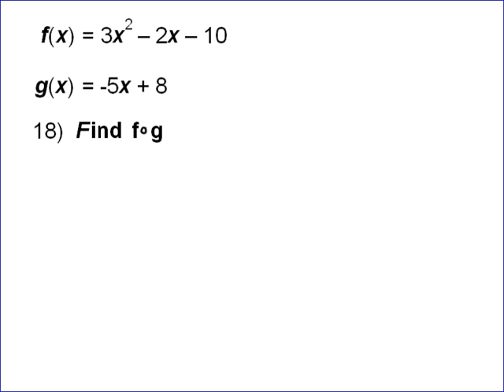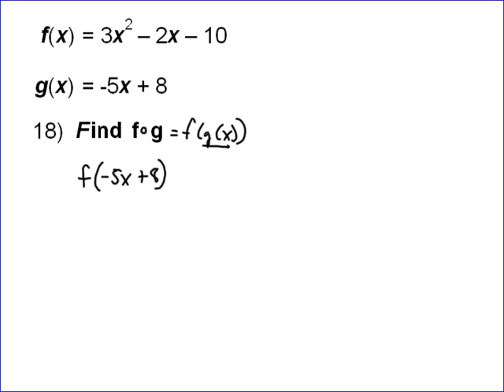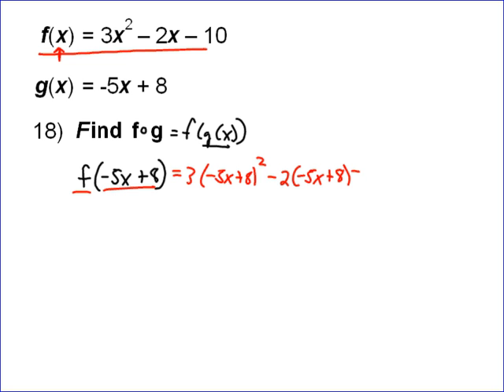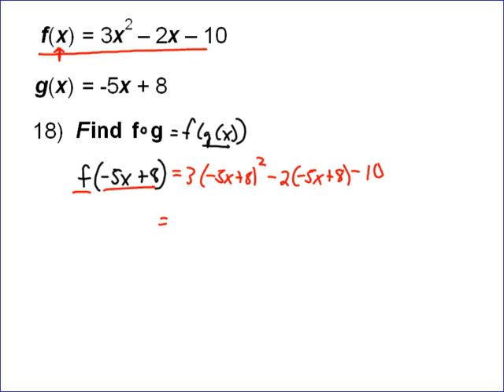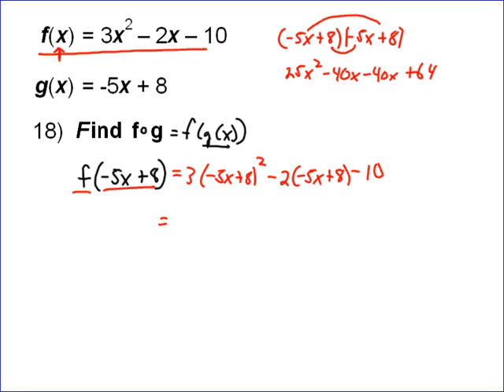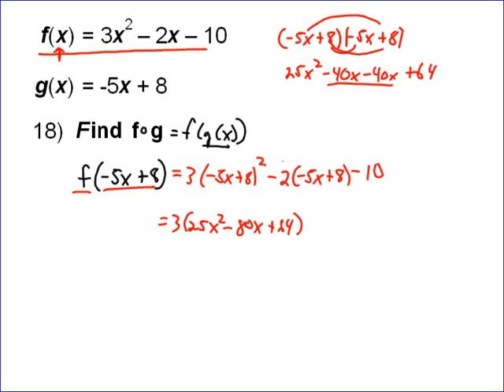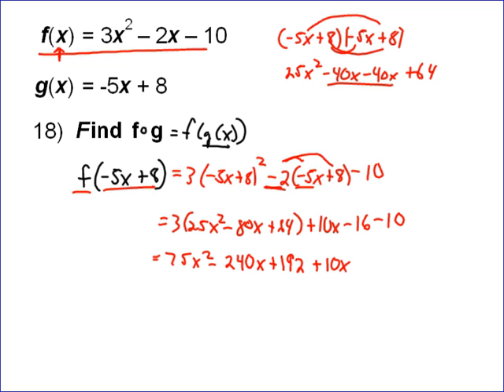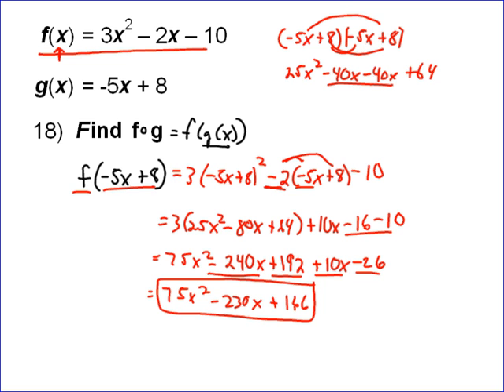IT3 18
Problem 18 from test 3 review